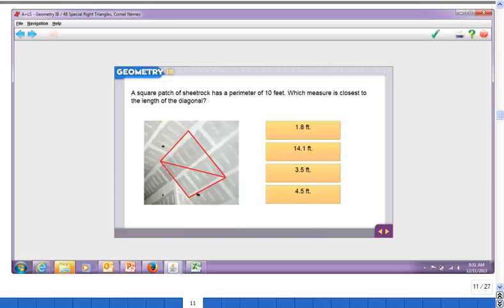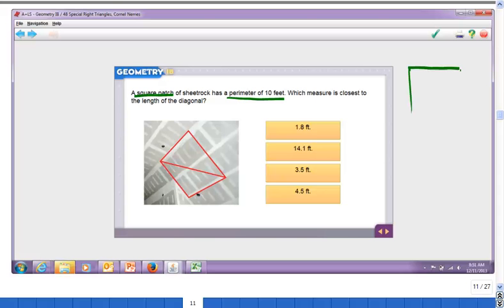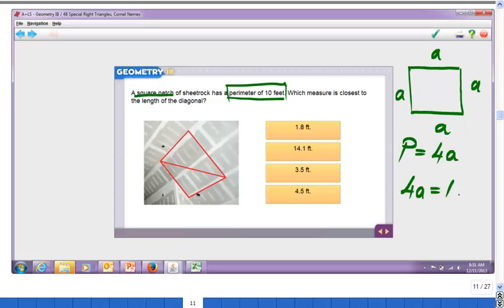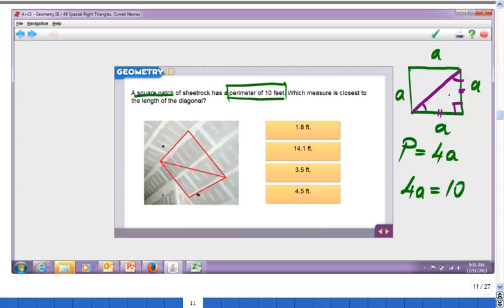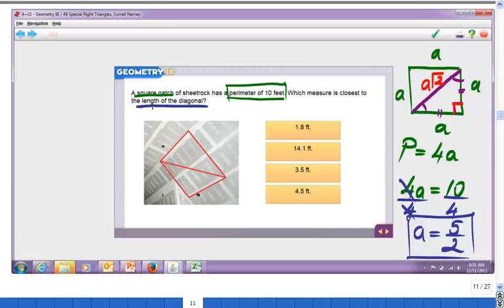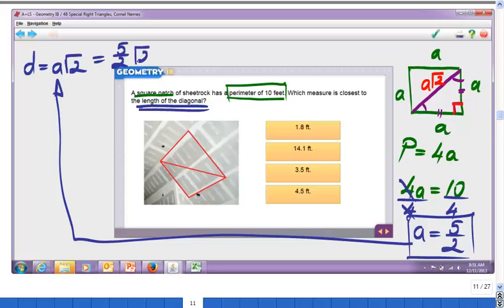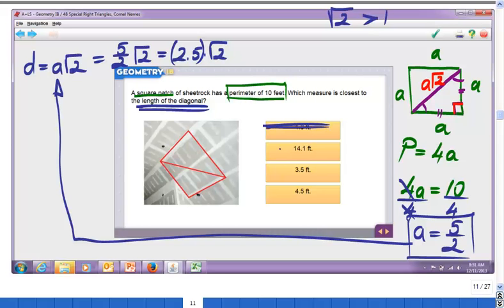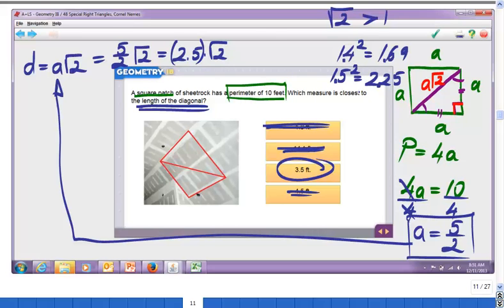Special right triangles HSPE